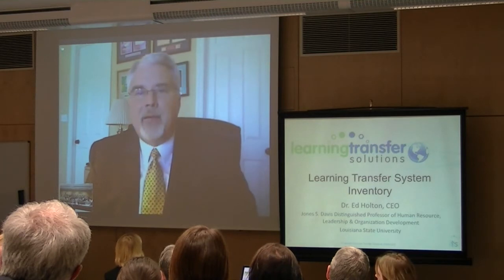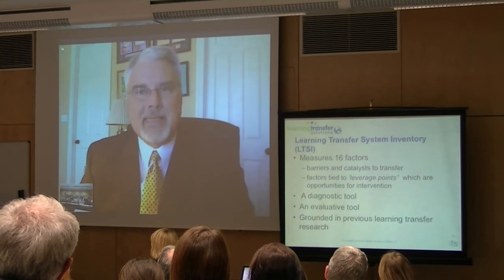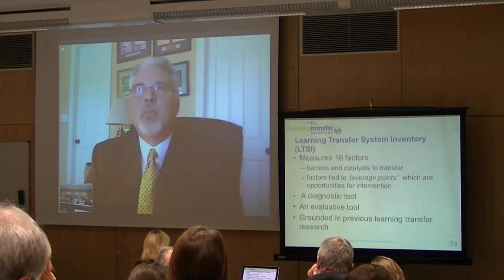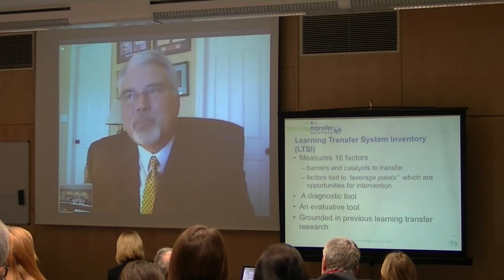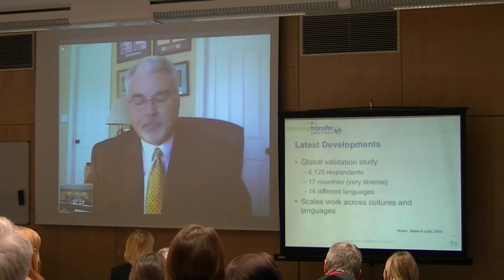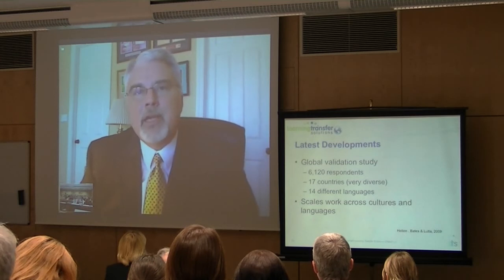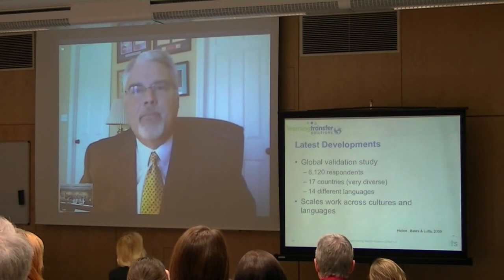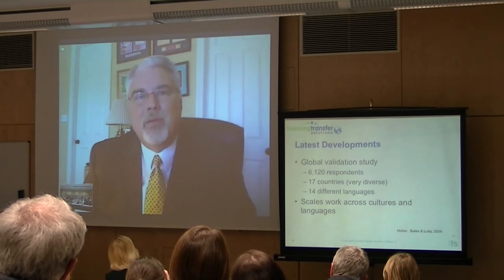The Learning Transfer System Inventory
The Learning Transfer System Inventory is the only validated instrument of training transfer in the world. It has been used all over the world and is the engine which drives the TranferLogix system.  Because of it's 15 year research history it offers unparalleled validity and power to TransferLogix (see the Research section of this site for more info). The primary purpose of the LTSI is to diagnose barriers and catalysts to training transfer.The LTSI contains 51 items assessing 16 factors. These factors are grouped into 3 categories based on a well-known theory of organizational behavior. They are: